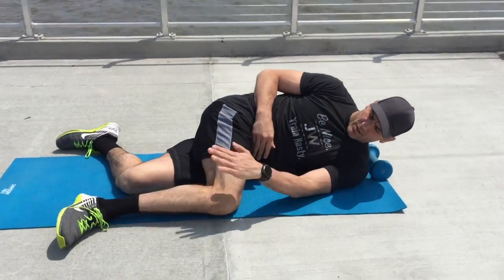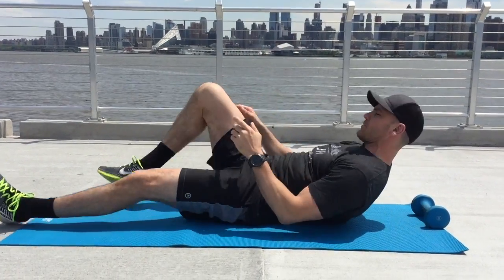Warm Up 3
This video is about Warm Up 3